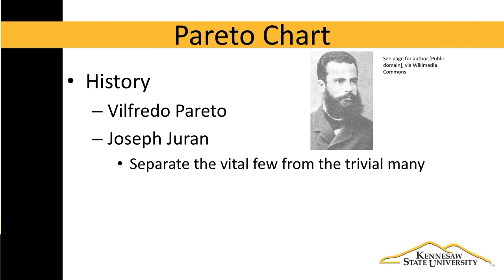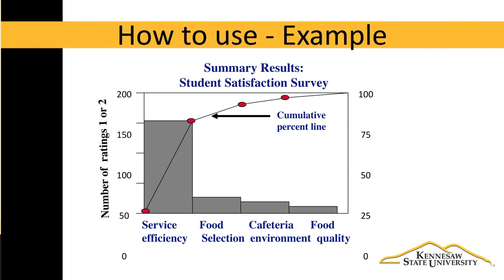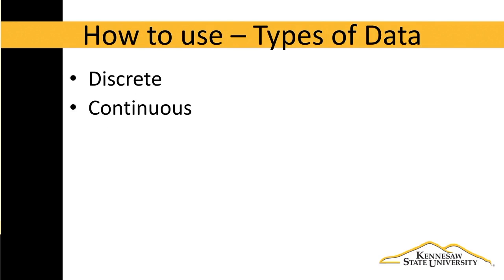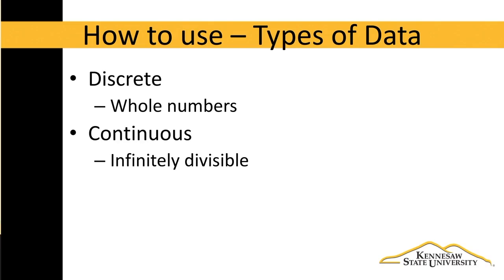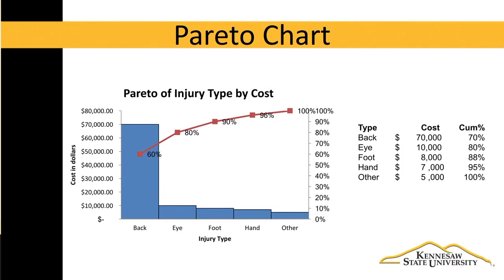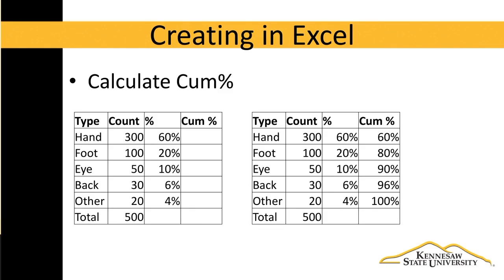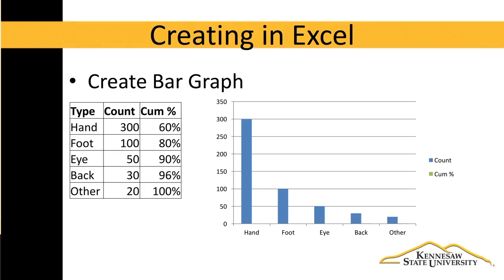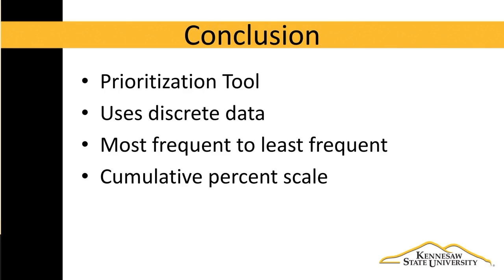Pareto Diagrams - Six Sigma Advanced Define and Measure Phases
Link to this course:
Six Sigma Green Belt Specialization
This course is for you if you are looking to dive deeper into Six Sigma or strengthen and expand your knowledge of the basic components of green belt level of Six Sigma and Lean. Six Sigma skills are widely sought by employers both nationally and internationally. These skills have been proven to help improve business processes and performance. This course will take you deeper into the principles and tools associated with the Define and Measure phases of the DMAIC structure of Six Sigma.

It is highly recommended that you complete the Yellow Belt Specialization  and the course Six Sigma and the Organization (Advanced) before beginning this course.

In this course, your instructors will introduce you to, and have you apply, some of the tools and metrics that are critical components of Six Sigma. This course will provide you with the advanced knowledge of team dynamics and performance, process analysis, probability, statistics,  statistical distributions, collecting and summarizing data, measurement systems analysis, process and performance capability, and exploratory data analysis associated with Six Sigma and Lean.

Every module will include readings, videos, and quizzes to help make sure you understand the material and concepts that are studied.

Registration includes online access to course content, projects, and resources but does not include the companion text The Certified Six Sigma Green Belt Handbook (2nd edition). The companion text is NOT required to complete the assignments. However, the text is a recognized handbook used by professionals in the field. Also, it is a highly-recommended text for those wishing to move forward in Six Sigma and eventually gain certification from professional agencies such as American Society for Quality (ASQ).

Sir n maam I am so grateful for being a student of yours in this course where i got all my doubt cleared.It was mind blowing course I ever had in online platform,\The Green Belt Specialization is a Great Learning, however it would be good if there is one more course on black belt or master black belt\